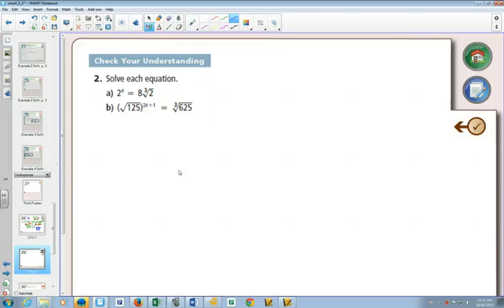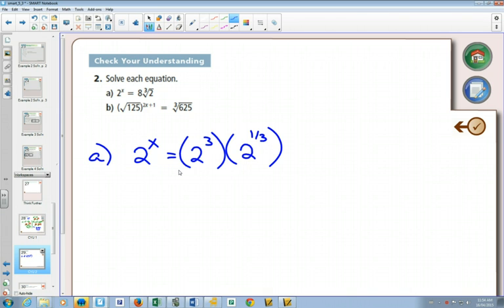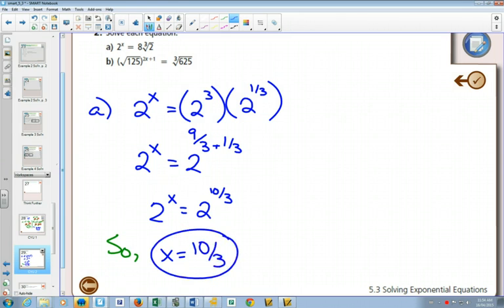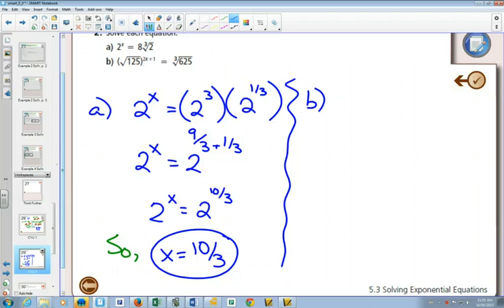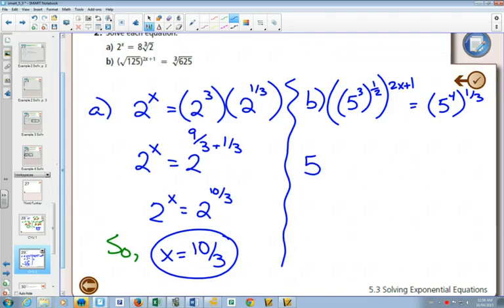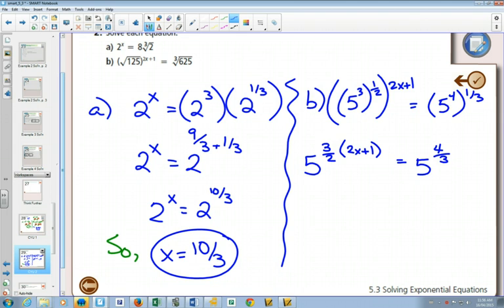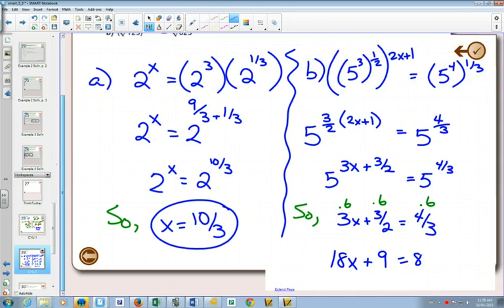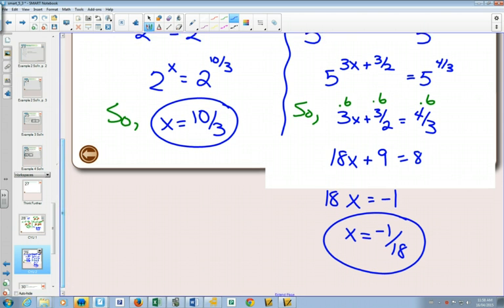40SP 5 2 Example 2